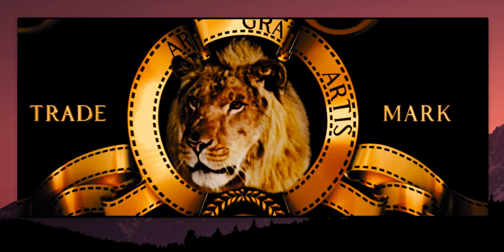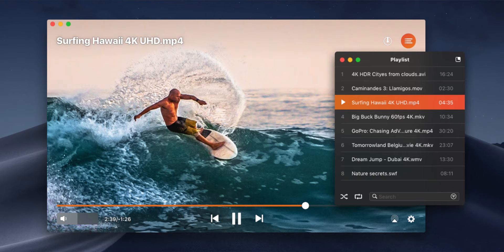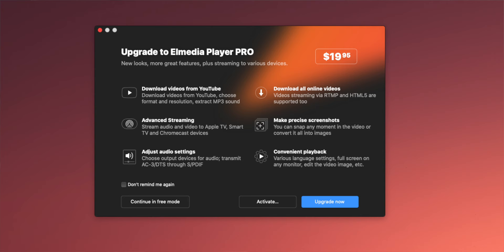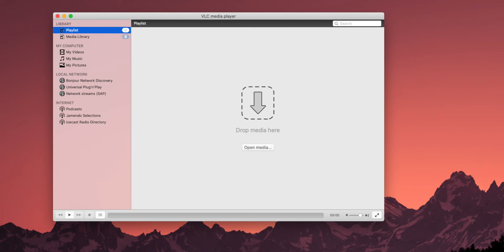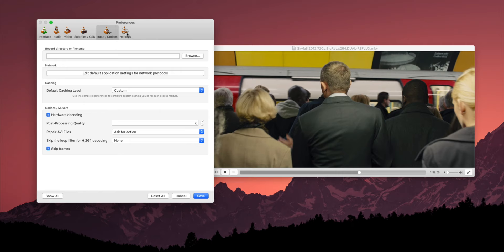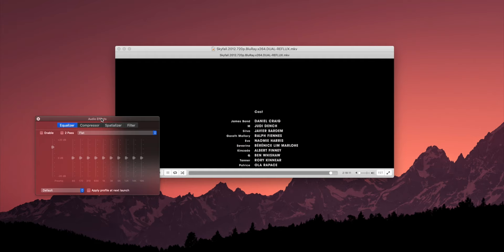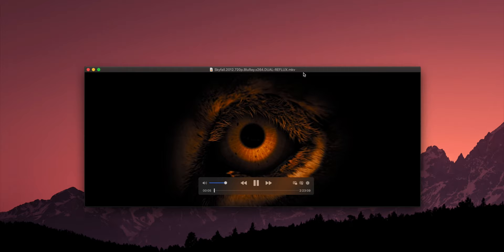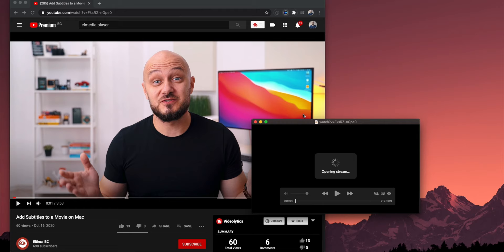Top 3 Video Players for Mac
Content:
0:00 - Intro
0:09 - QuickTime player can't open some formats
0:31 - Elmedia Player - Best video player for Mac
2:41 - VLC - a free and open source Mac video player
3:46 - IINA - a modern media player for Mac

So which are the top 3 best video players that you can actually rely on?
Our top choice is Elmedi. Elmedia Player is a modern, feature-rich app that supports tons of video and audio formats like MKV, AVI, FLV, WMV, MP4, MP3,FLAC and lots more, without the need to download additional codecs or plugins. The interface of Elmedia player is extremely elegant and minimal. What I love about it is how lightweight it feels and most of all perform.
Elmedia Player is free out of the box and it also has a paid Pro version that unlocks features like downloading videos from YouTube as well as pretty much all other online video content.

Another good video player is VLC. VLC Player has been around for ages and being an open-source project it is easy to recommend with its support for a wide range of file formats just like Elmedia. It is plenty powerful when it comes to features and unlike Elmedia it works on all operating systems, desktop and mobile. VLC gives you fine-tune video capabilities and supports audio playback as well.

Number 3 in the list is IINA. It offers a modern Apple-like look and clean user interface with some decent support for older Macs, but with some teenage issues like handling large file sizes and overall CPU-intensive tasks. It supports almost all file formats and it has some cool features like dark mode and support for native Picture-in-Picture. IINA also comes as a robust browser extension, playing videos online easier than ever, even featuring ad-free support for YouTube!